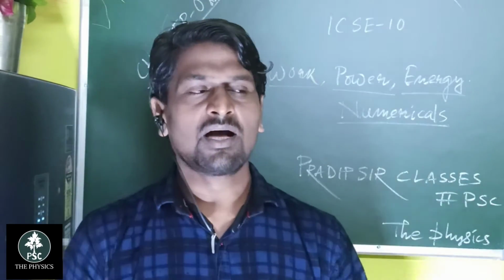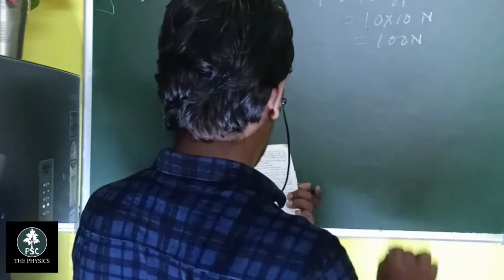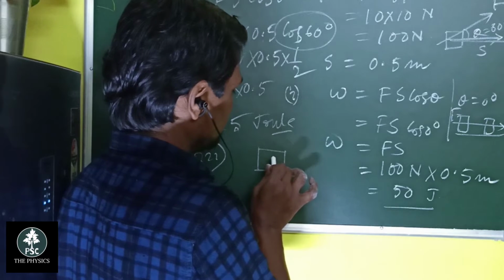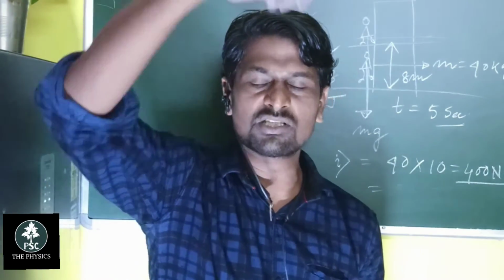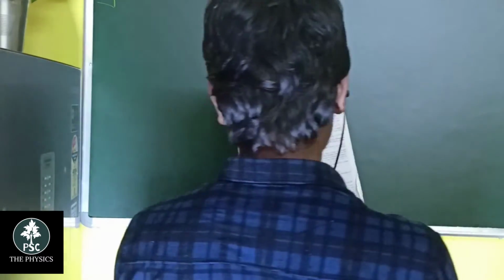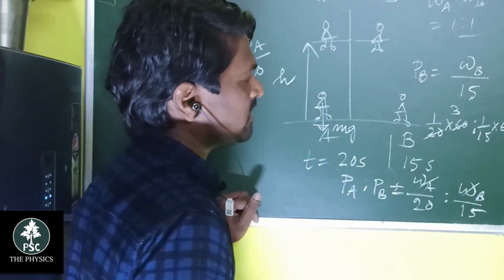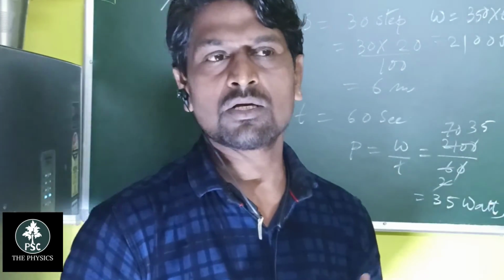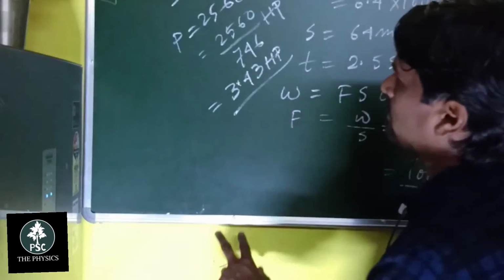ICSE-10/WORK,ENERGY,POWER/CH-02/L-02/IIT FOUNDATION COURSE/BEST EXPLANATION